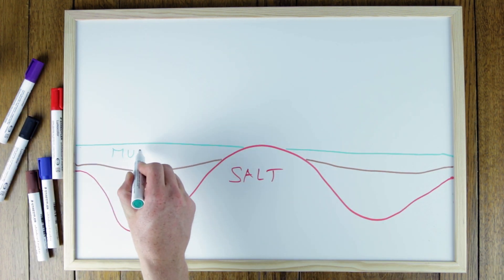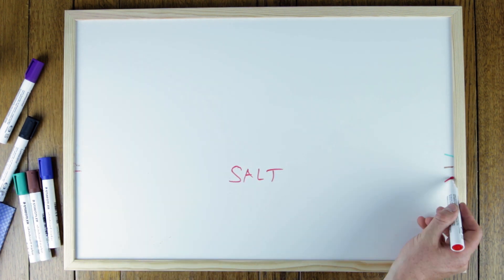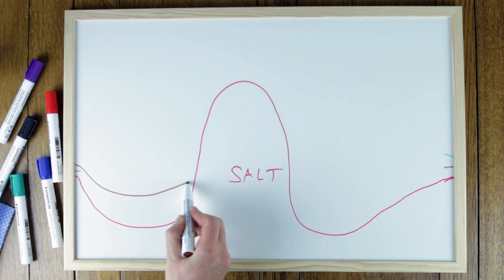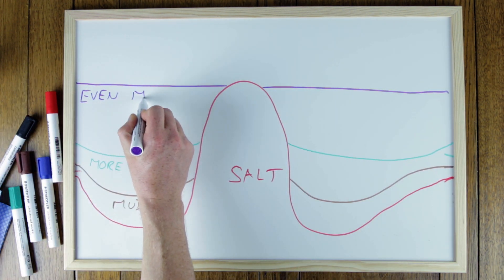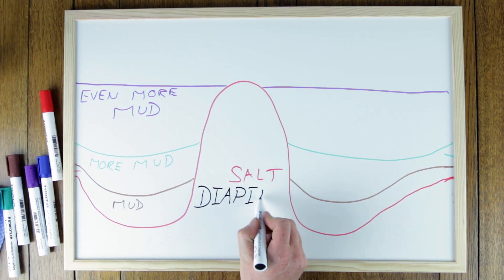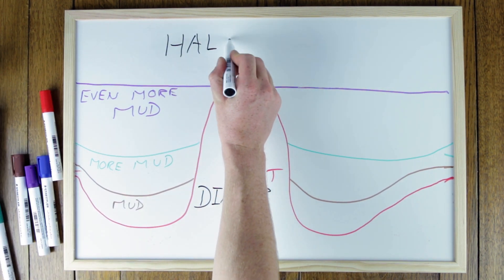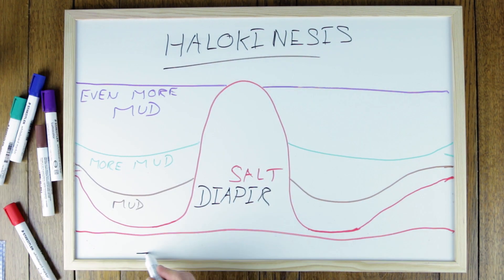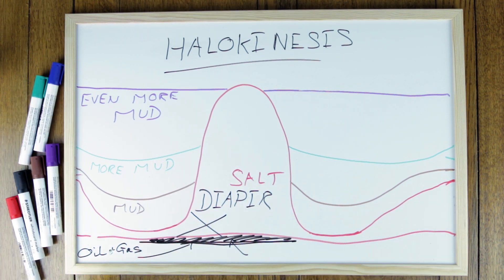What does a Geologist do?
What does a Geology PhD Student Do?
Explaining my PhD in 3 minutes. Studying the evaporitic rocks of Nova Scotia using magnetics (Anisotropy of Magnetic Susceptibility) and drones. What, Why, How, and Where?!